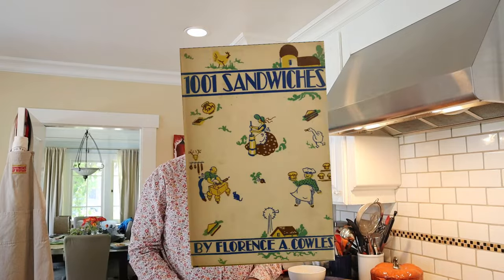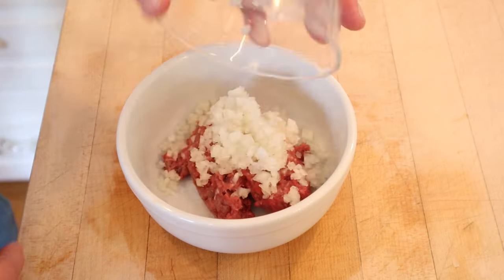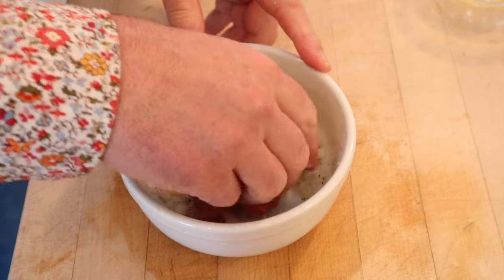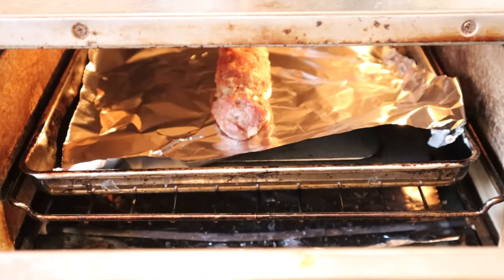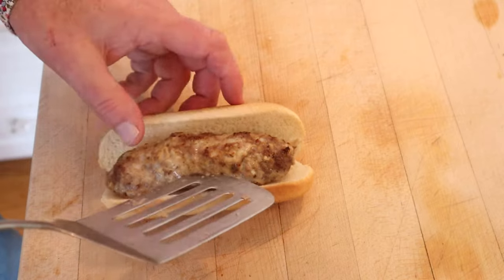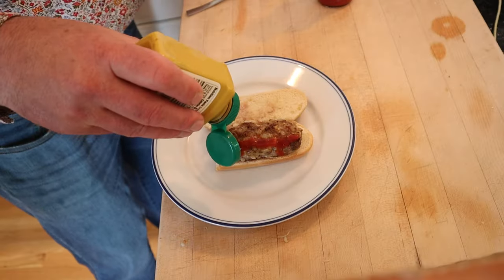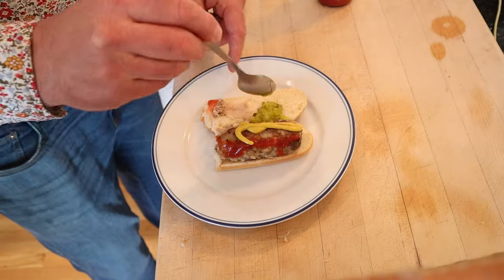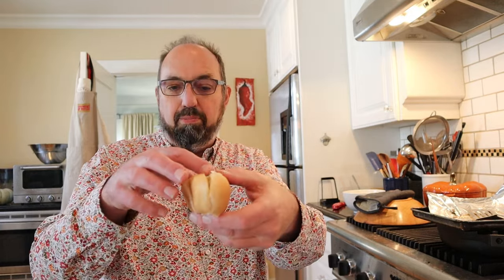Hamburg Hot Dog Sandwich (1936) on Sandwiches of History⁣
When you commit to writing a cookbook called 1,001 Sandwiches you’re gonna have to have a few novelty sandwiches in there. And the Hamburg Hot Dog Sandwich is absolutely one of them. An almost cross between meatloaf and a hamburger gets formed into the shape of a hot dog. How cute. Of course once brown it more closely resembles what comes out the next day. Do stick around for the video after the picture wherein I share my thoughts on whether a hot dog is a sandwich. And if you feel differently, to thine own self knock out.